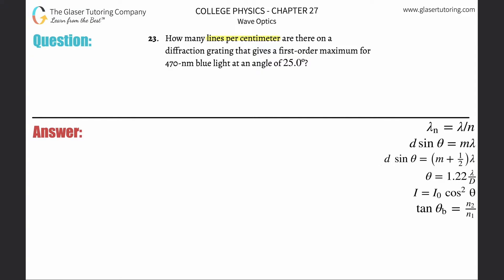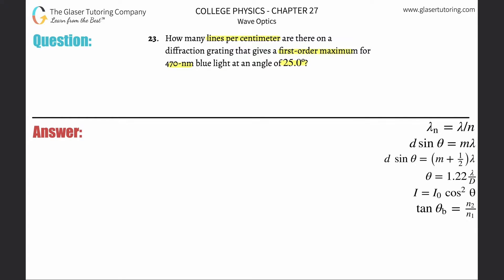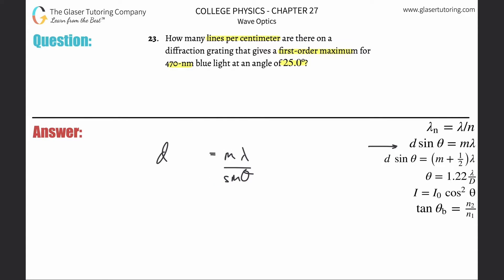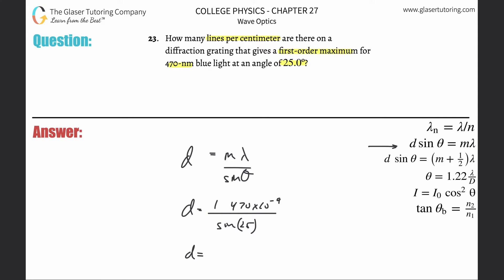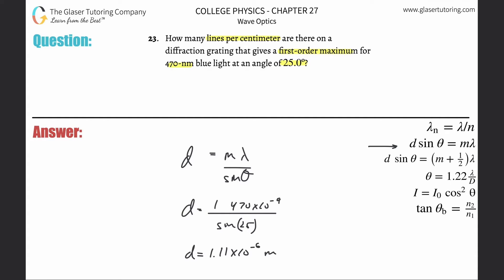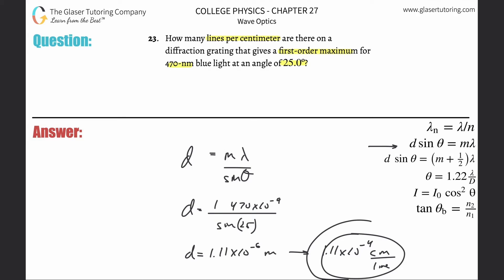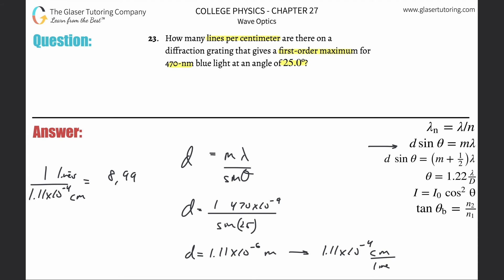27.23 | How many lines per centimeter are there on a diffraction grating that gives a first-order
How many lines per centimeter are there on a diffraction grating that gives a first-order maximum for 470-nm blue light at an angle of 25.0º?